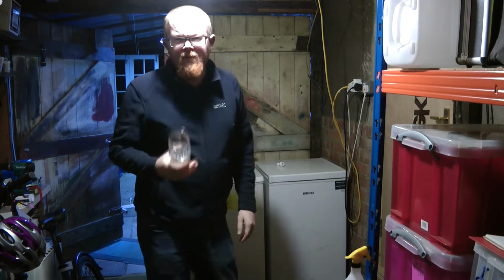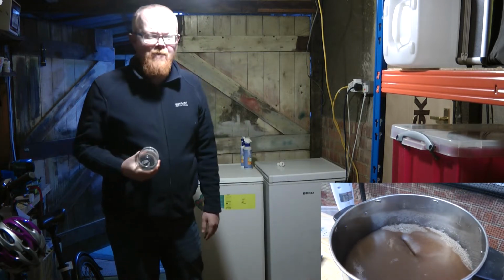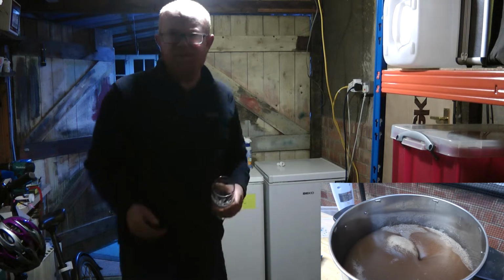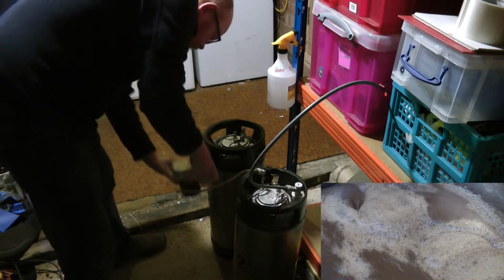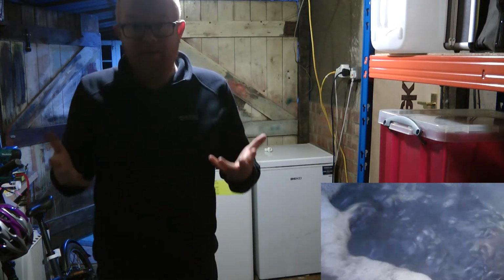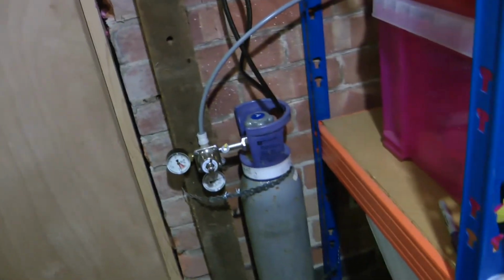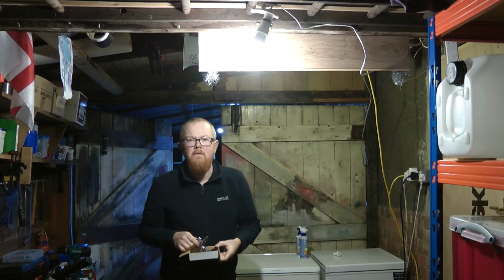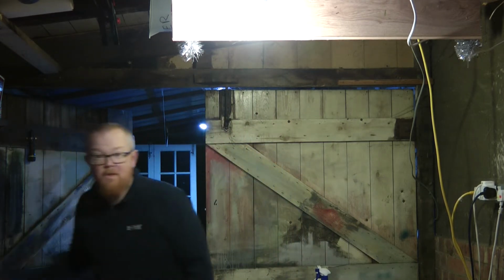Twenty Twenty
Catch up for 2020 featuring Beermail, Exciting Gadgets and more. Cheers :)